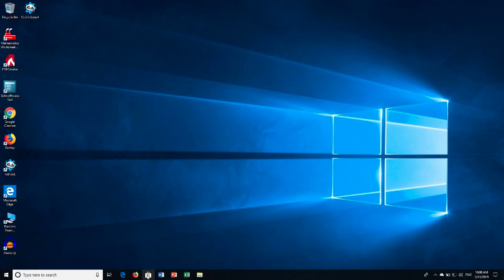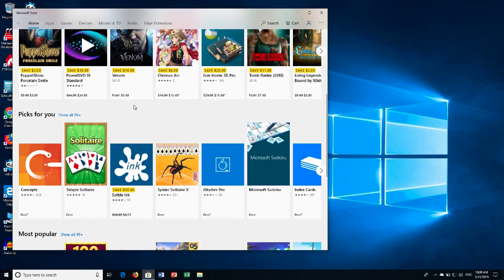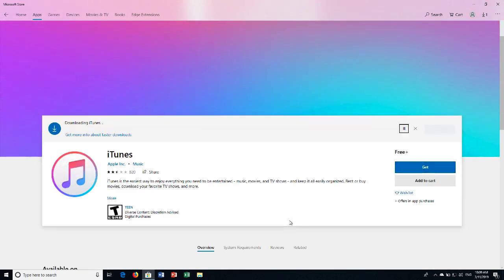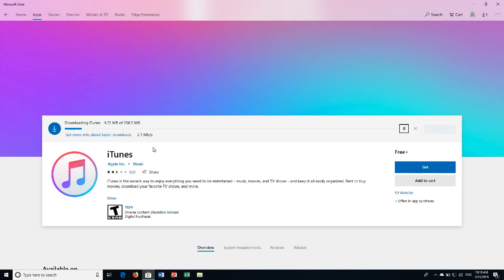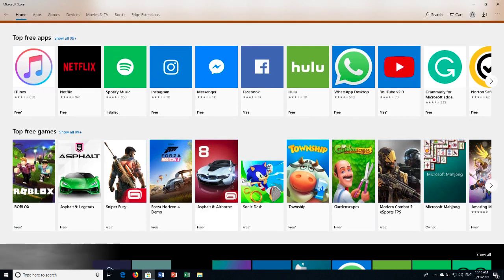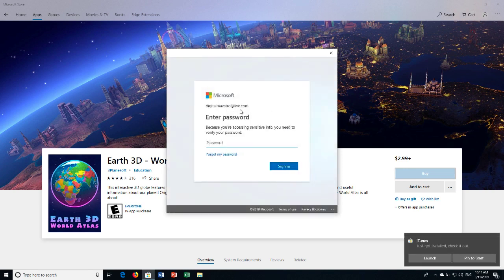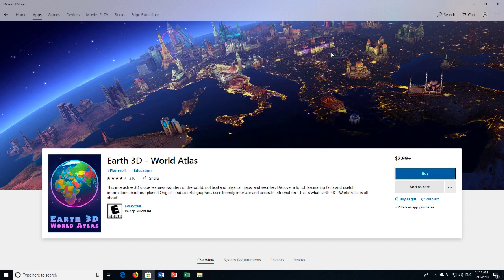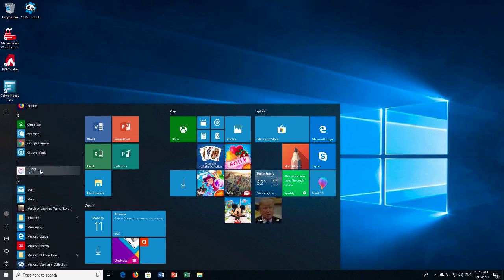Windows 10 App Store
This video demonstrates how to use and download apps from the Windows 10 App Store.